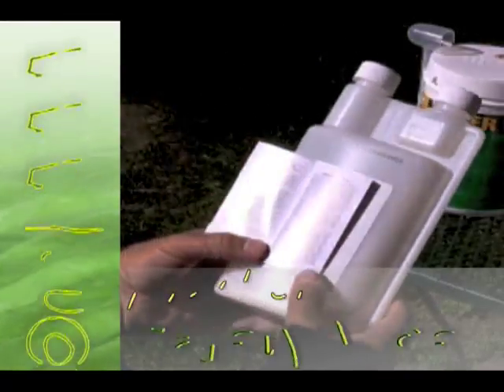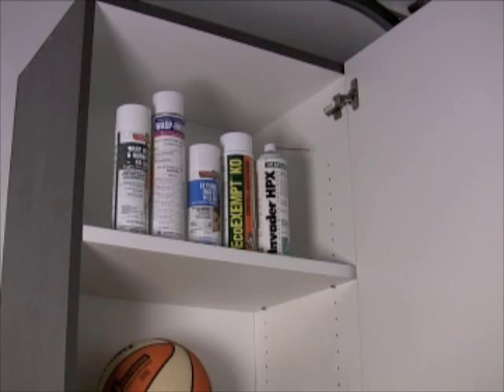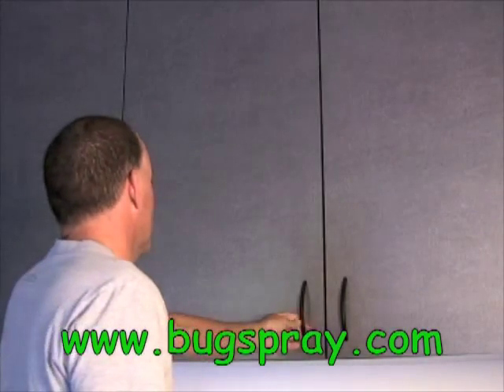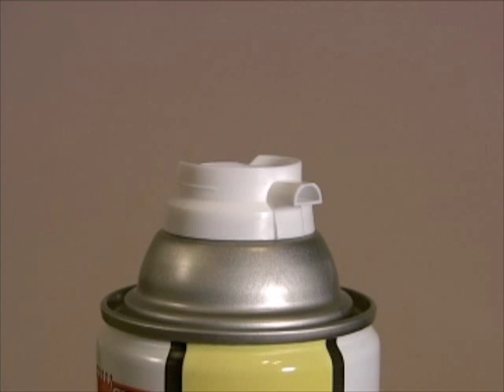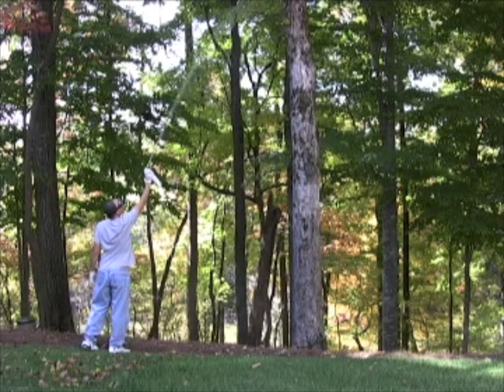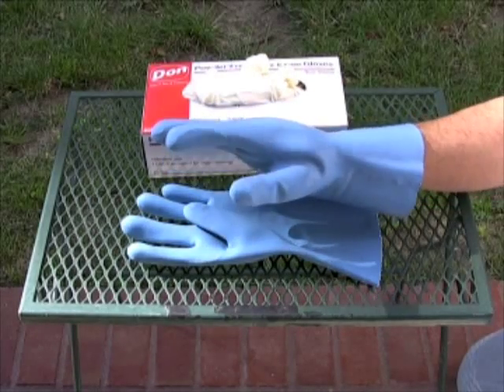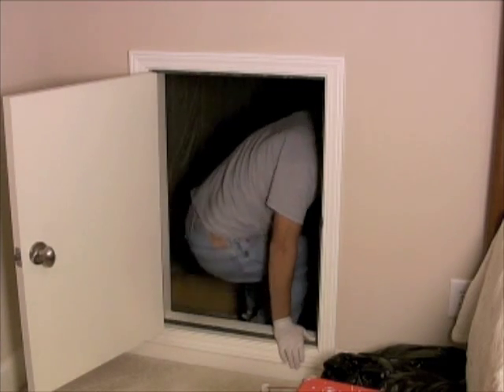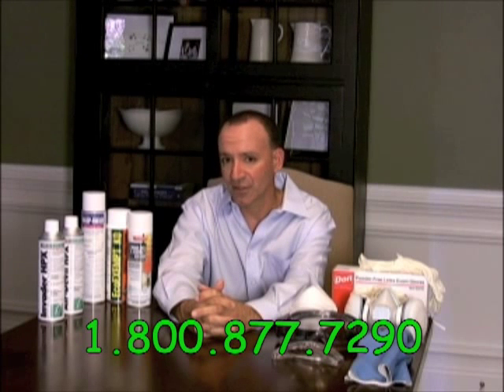AEROSOL SAFETY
Safe pesticide storage, use and handling around the home is covered in this video dealing specifically with aerosol formulations.